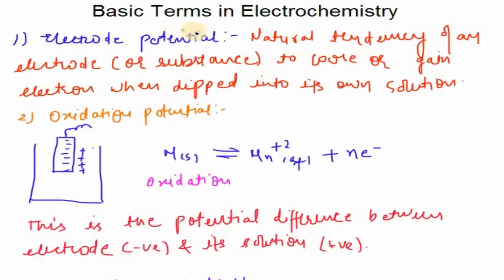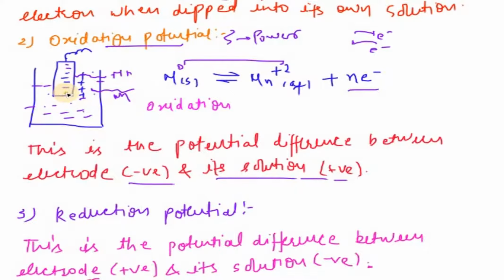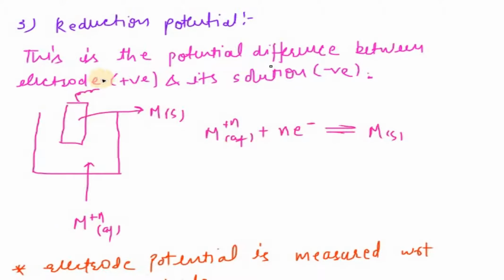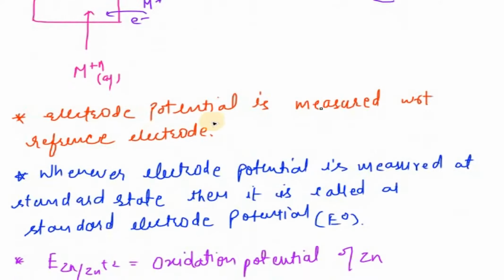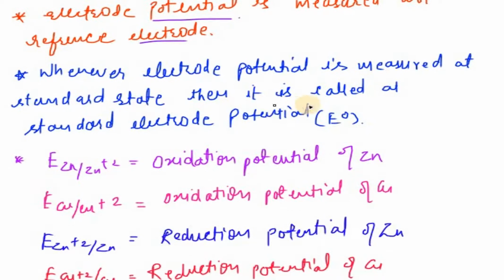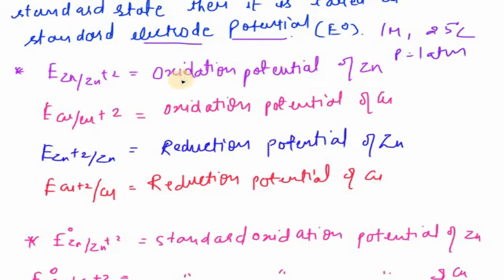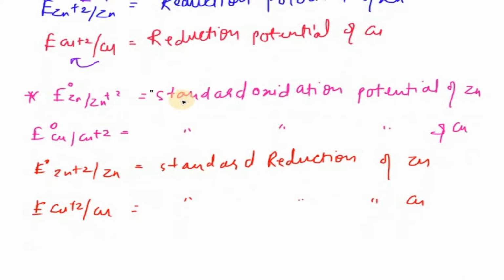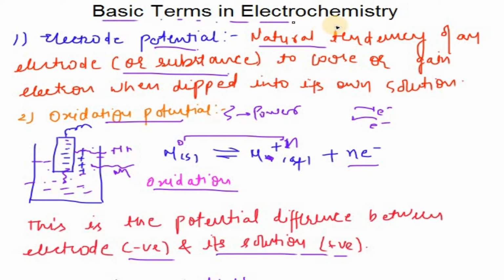Basic terms of Electrochemistry I Electrochemistry I Particles Academy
This video talks about some basic terms in Electrochemistry like Electrode potential some basic terms related to electrode Potential .